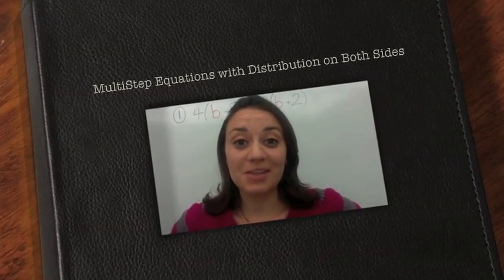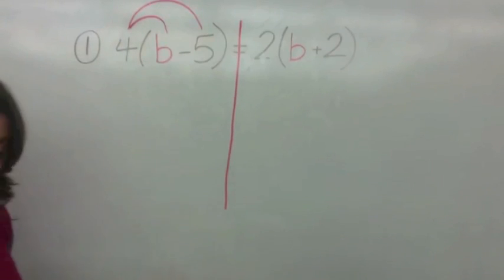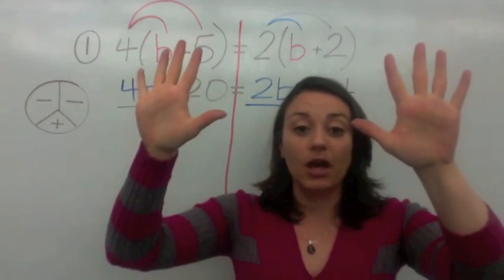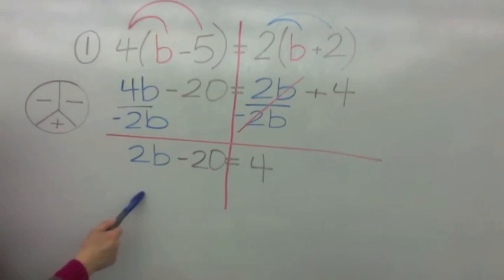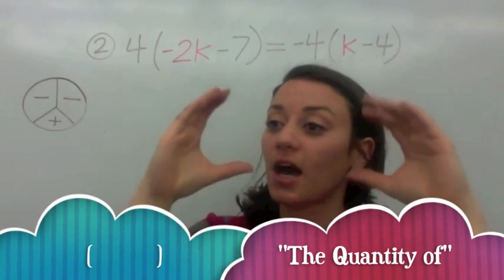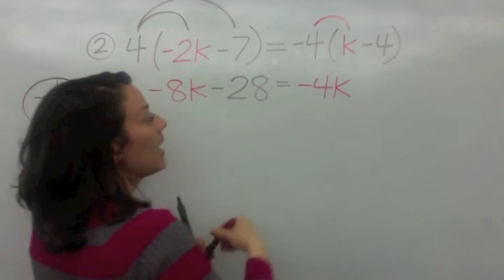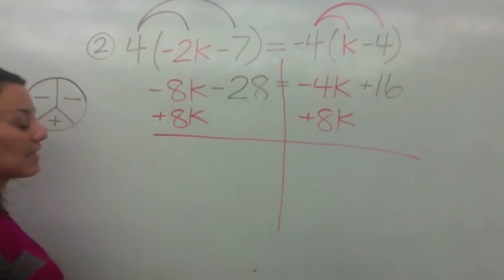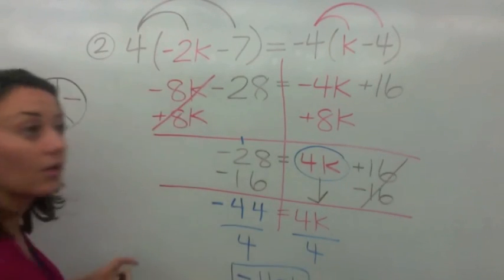MultiStep Equations with Distribution on Both Sides